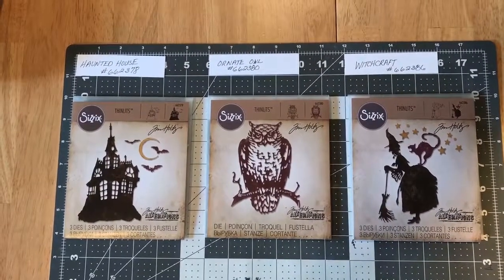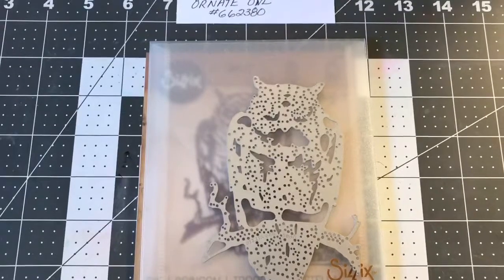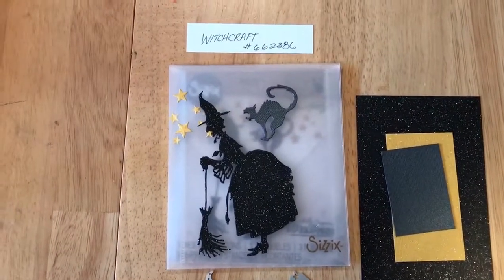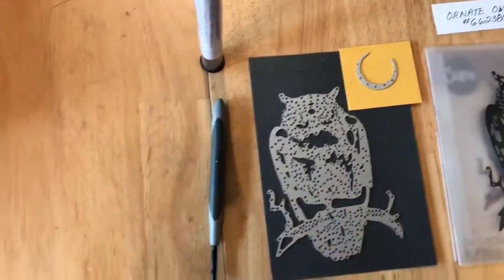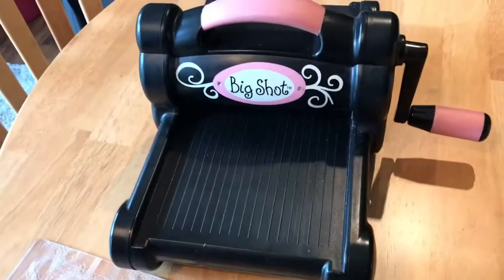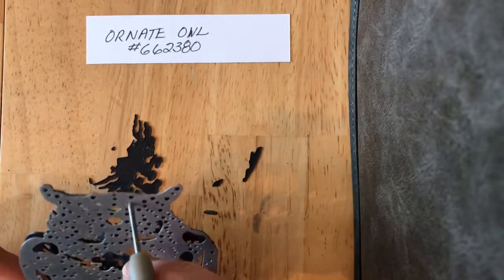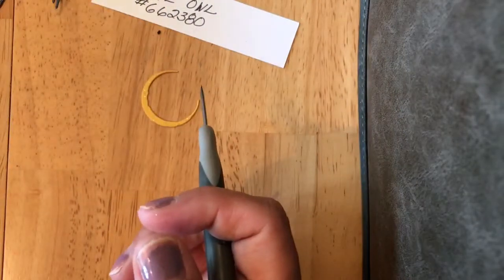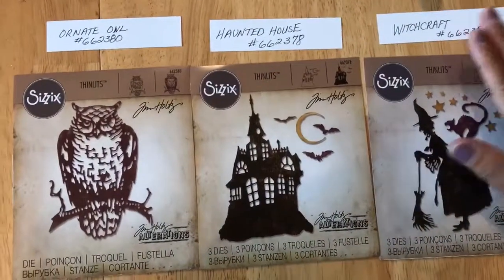Tim Holtz Sizzix Halloween Thinlits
Please excuse my allergies. Join me as I unveil Haunted House, Witchcraft, & Ornate Owl.

Witchcraft Witch

Haunted House:

Ornate Owl

Big Shot:

Magnetic Platform: